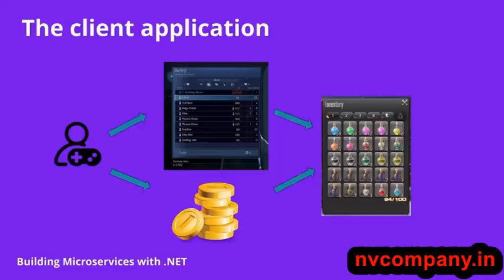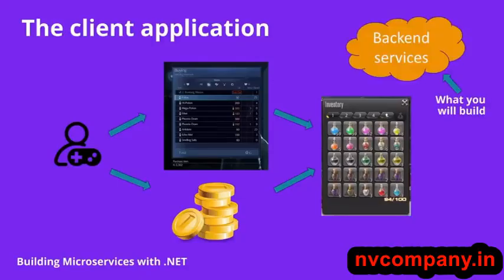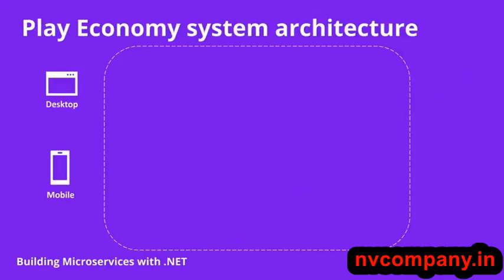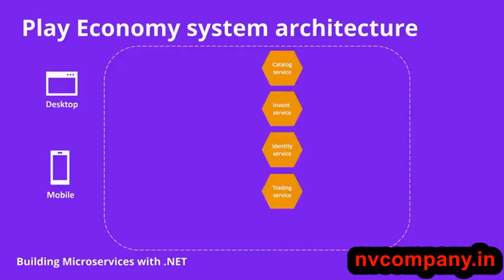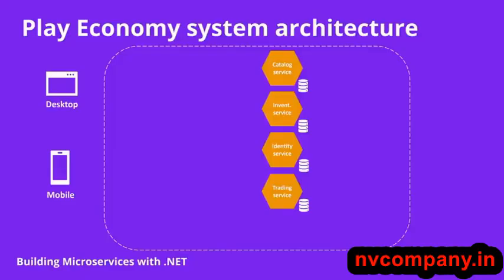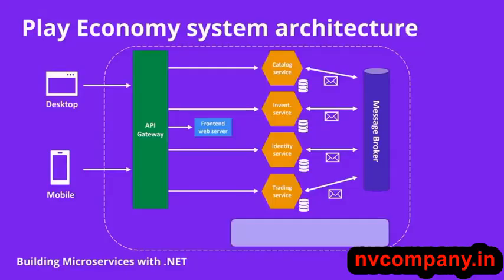.NET Coding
Coding .net Project